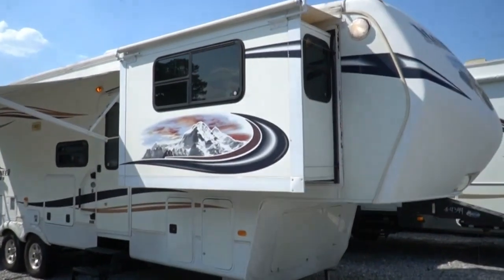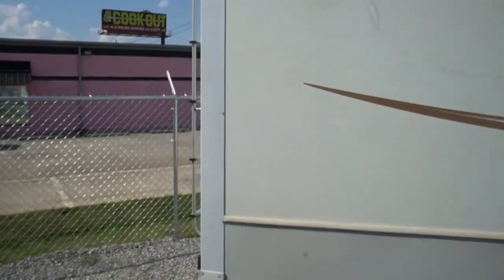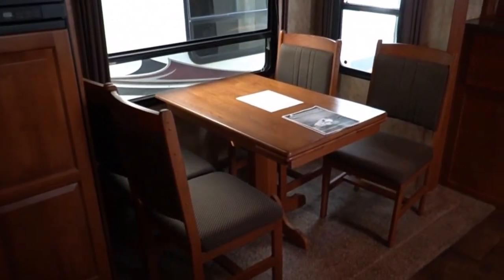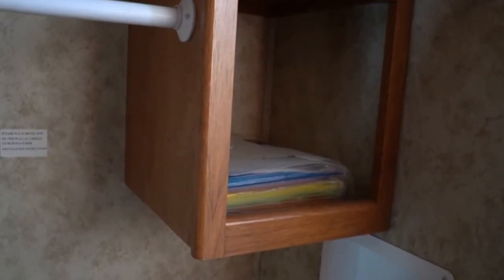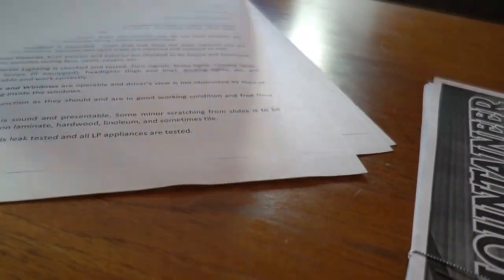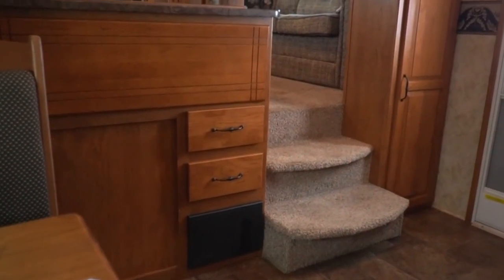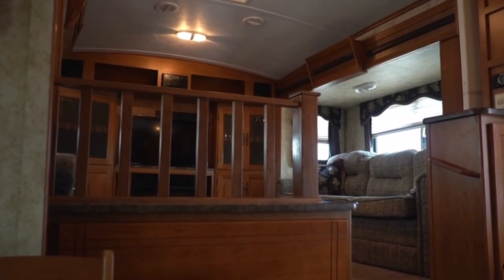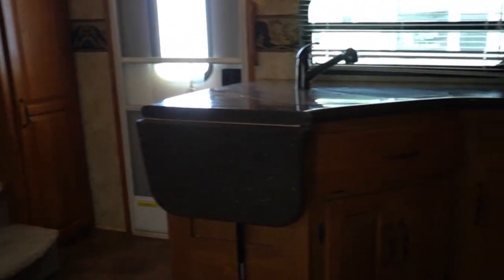SOLD! 2013 Keystone Montana Mountaineer 375FLF Fifth Wheel. 5 Slides, 4 Seasons, $29,900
to verify availability of this unit and to view our current inventory of used RV's

to view our inspection list of what we inspect and guarantee to work on RV for the option A asking price after you purchase it.

Please click on this link to see our interactive tow guide to get your trucks towing capacity

Year: 2013

Stock # 4394

VIN : 4YDF37522D4730265

Make: Keystone

Model : Montana Mountaineer

Model Number: 375 FLF

Length : 38.5  ft.

Weight (UVW) : 11,974 pounds

Slide Outs :5

Furnace : 1

Air Conditioners : 2

Sofa : Sleeper x2

Table : Table and Chairs

Water Heater : 10 Gal. Quick Recovery

Master Bedroom Bed Size : Queen

We offer you two options on how to buy this RV . Option A is $29,900 which is haggle free / firm (no matter if you pay cash, finance and or trade) Includes a inspection by our RV Techs to completed after purchase (for a list of everything we inspect and repair if needed for the price you pay and to verify lead time  please contact our sales department)  ,90 day nationwide limited warranty ,Walk Thru / Demo by our techs with the buyer to be completed after service and clean up  , starter kit , Temp Tag ,a year of free camping (21 nights total, up too 7 at a time at select RV resorts)  and more . Option B is buyer declines all services and buys RV as-it sits (just like we purchased it) , no inspection , no walk thru , no warranty in which case we can save you some time and money and will trade off either option . For a price on option B please contact our sales department . We offer discount nationwide delivery (we have sold RV's to all 50 states, Canada, Europe, and even Australia so you are never too far away for us to save you money on a pre-owned RV) . We have some great financing with approved credit and down payment . Parkway RV Center also does not charge any doc fee, no prep fee, no tag / title fee, etc. Don't fall for the big RV dealer fee scam. All those Fee's are 100 % dealer profit !!